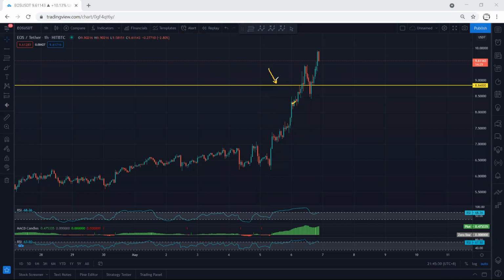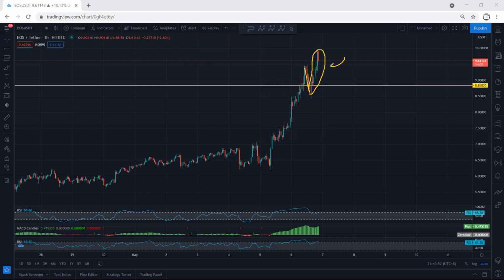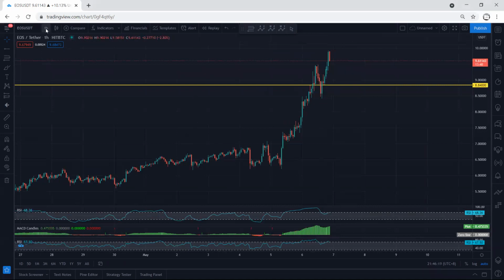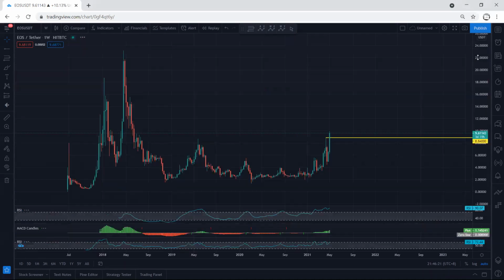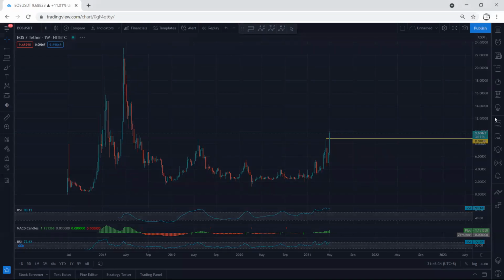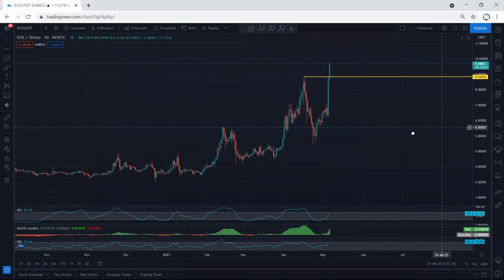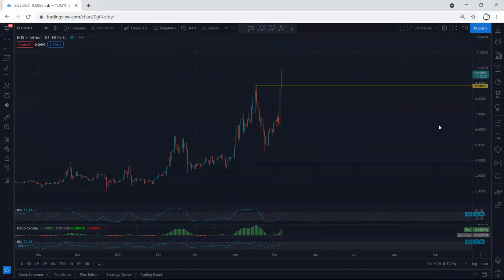EOS Technical Analysis for May 6, 2021 - EOS - PRICE UPDATE